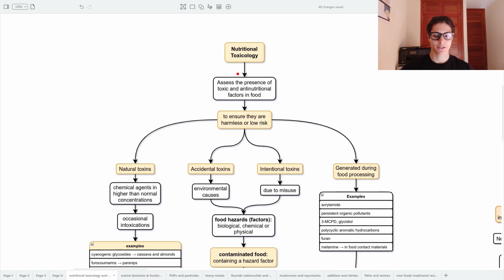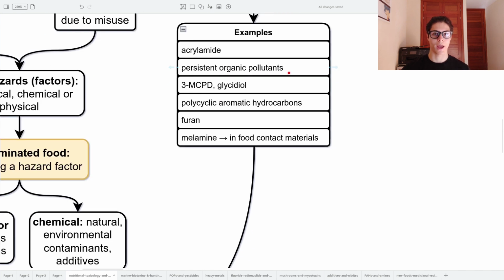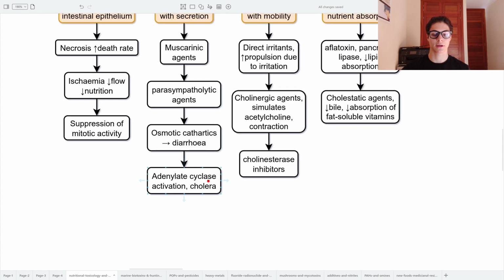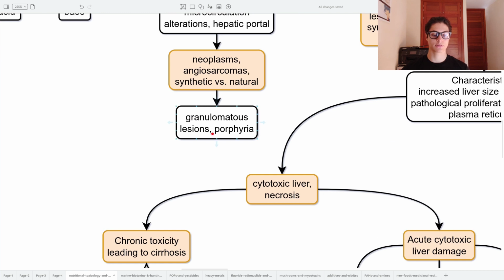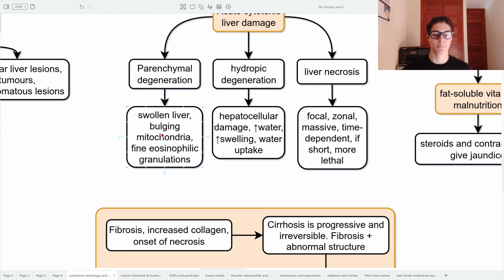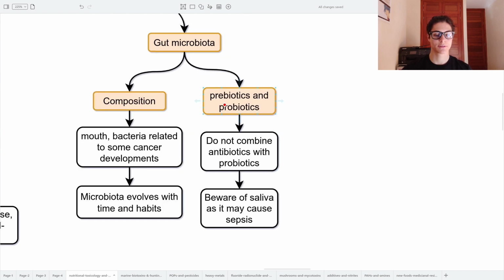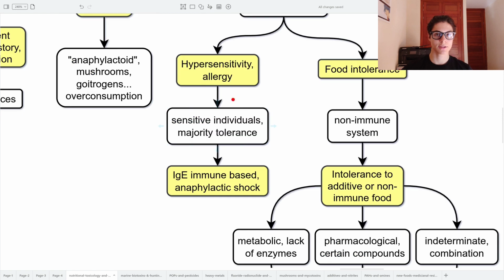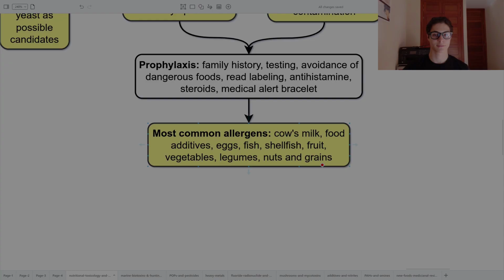Nutritional Toxicology and Food Allergies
IN THIS VIDEO:
You will delve into the intricate world of nutritional toxicology, gastrointestinal toxicity, and food allergies. Gain valuable insights and expert knowledge to understand the impact of various substances on the body, and learn how to identify and manage food allergies effectively. Join us for a comprehensive masterclass that will empower you with the latest information and practical strategies in this critical area of health and nutrition.

TIMESTAMPS:
00:00 Intro
00:34 Nutritional Toxicology
03:37 Gastrointestinal Tract Toxicology
10:23 Food Allergies
13:45 Outro